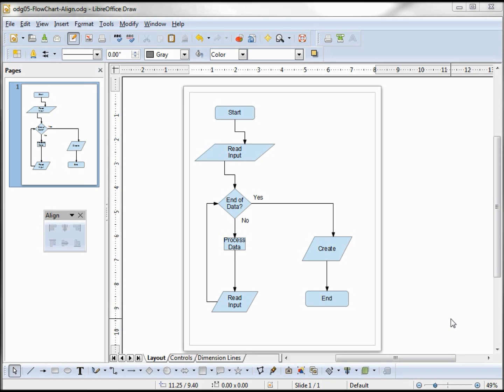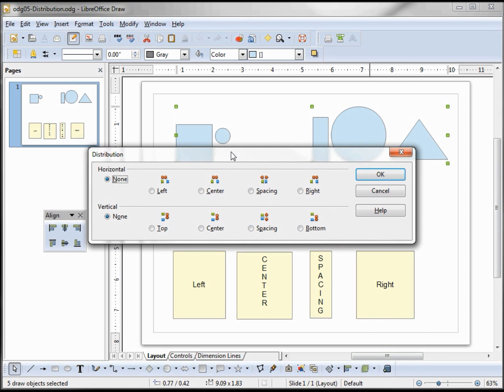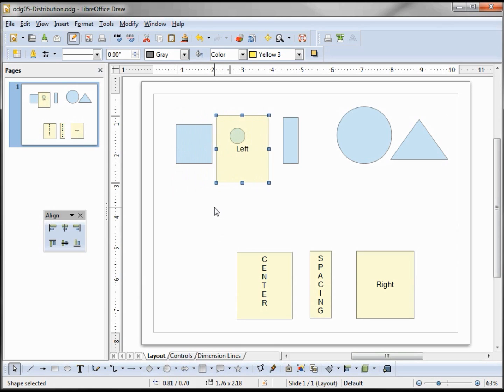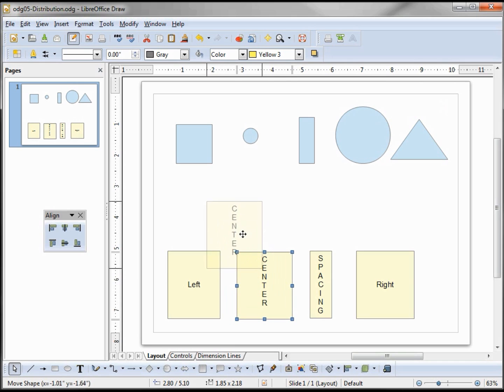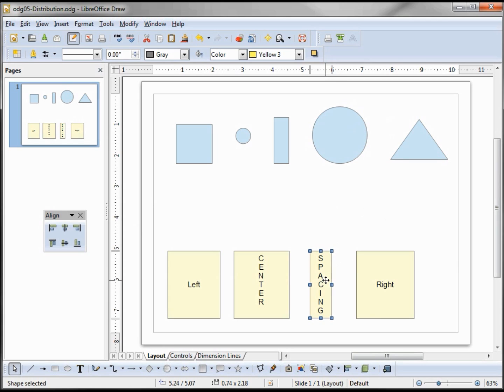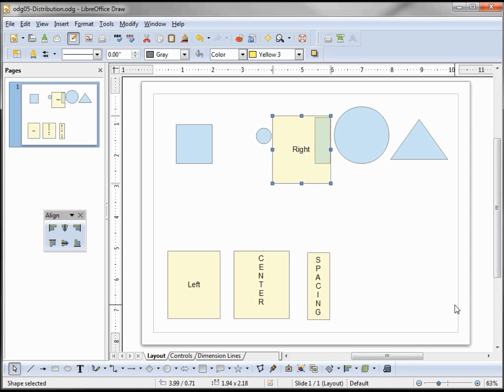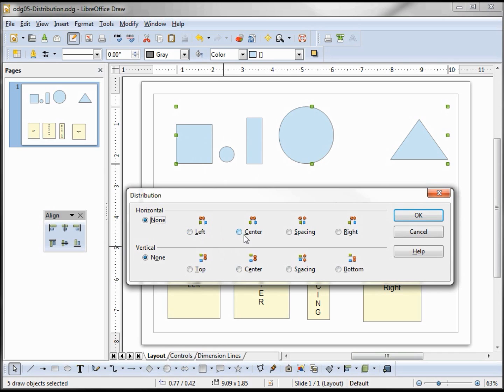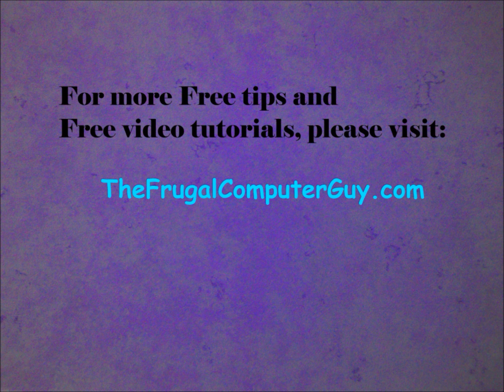LibreOffice Draw (06) Distribution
How to evenly distribute objects between the two end objects.